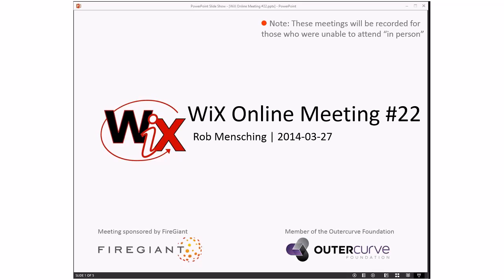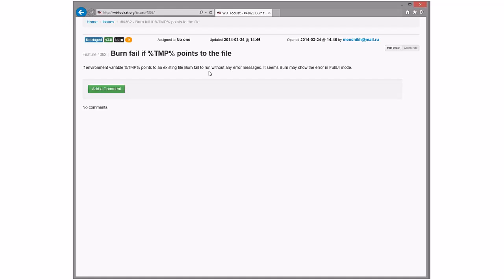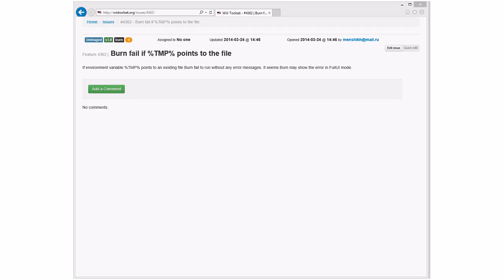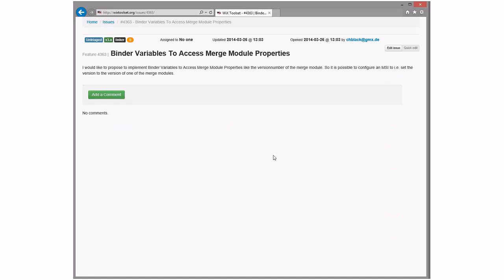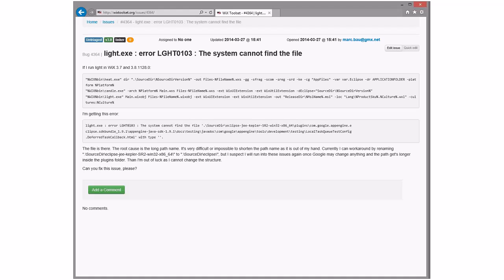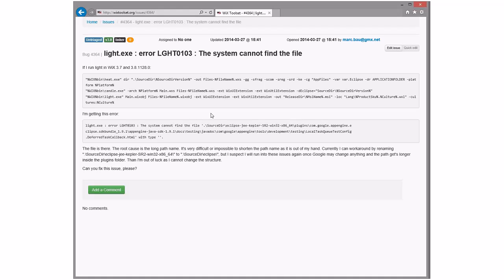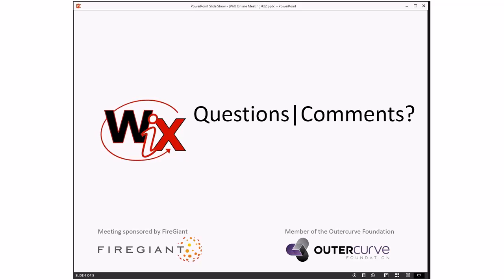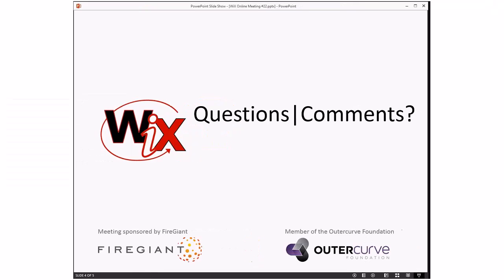WiX Online Meeting #22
Thursday, March 27, 2014 9:00 AM